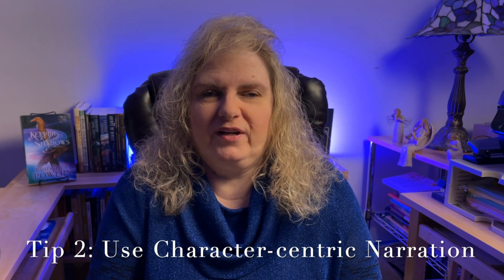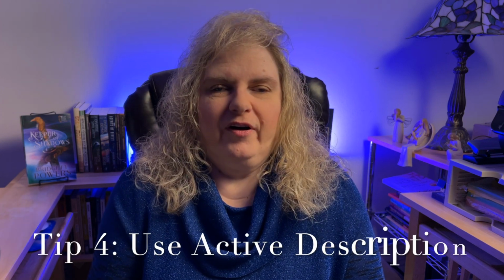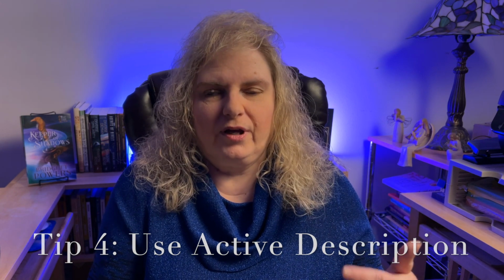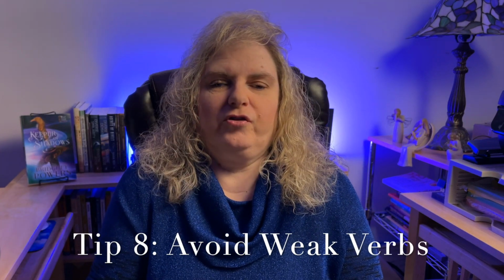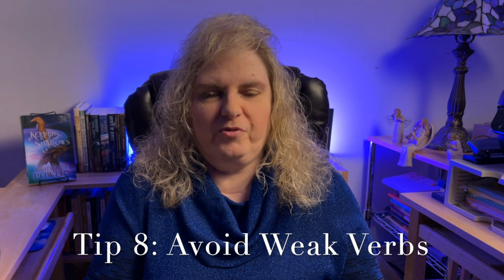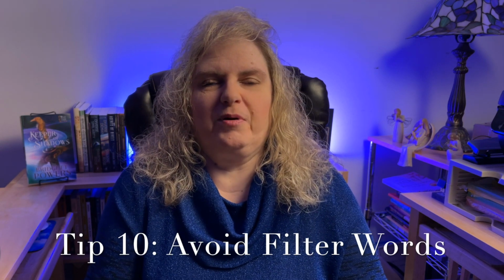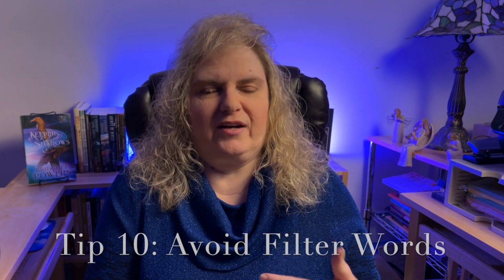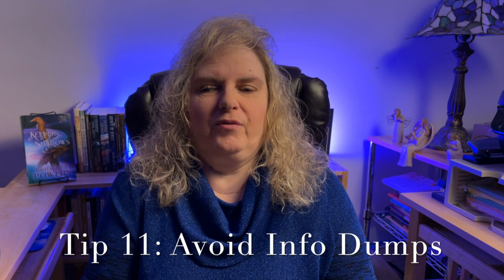The Secret to Writing a Story Readers Can't Put Down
Hey, Storyteller! Why do you write stories? For the one you are working on right now, what is your ultimate goal? Ask a hundred writers, and you’ll get almost as many answers, but there is one goal we all share: to hook readers and keep them turning pages. Whether you write fiction, memoir, or nonfiction that uses stories to make its point, the secret boils down to this: you need to make readers feel like they are part of the story.

In this video, you’ll discover the secret weapon, a method designed to immerse readers in your story so well, they feel like they are living the adventure with your characters. We’ll discuss what that method is, define a few other terms, then talk about what to do and what to avoid in your story to grab and hold readers’ attention.

DOWNLOAD YOUR GIFT: Click this link to download The Ultimate Guide to Dialogue Punctuation.

CHAPTERS:
0:00 Introduction
1:09 A gift for You
2:29 The Secret Weapon
3:04 Point of View (POV)
4:14 Viewpoint Characters
5:10 Deep Point of View
6:24 Techniques to Create Reader Immersion
16:18 Things to Avoid
27:17 This Week’s Power-Up

To find out more about the editing services I offer and request a. FREE sample edit,